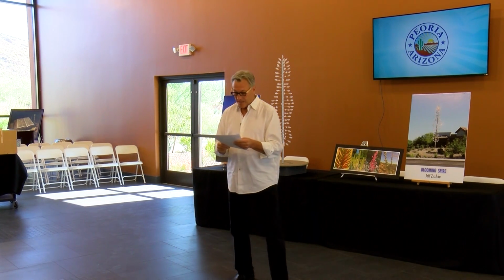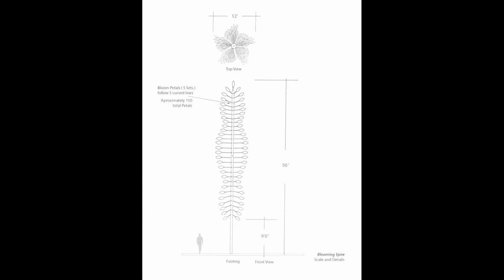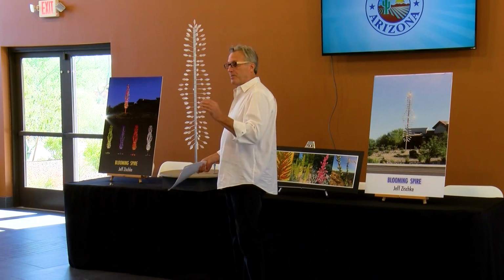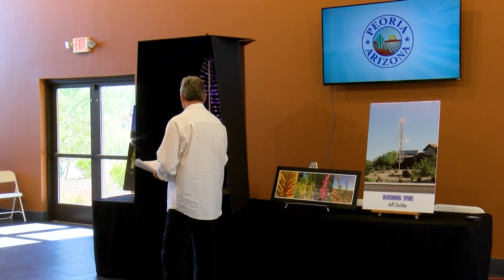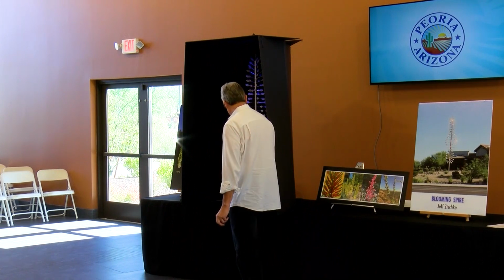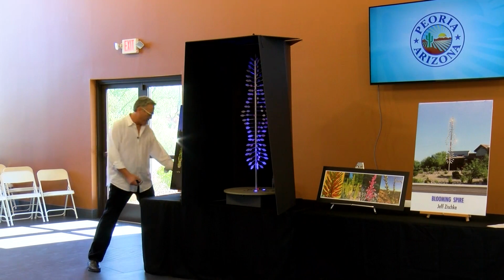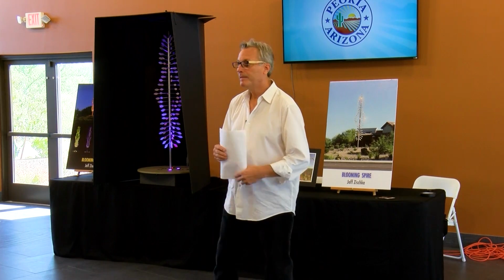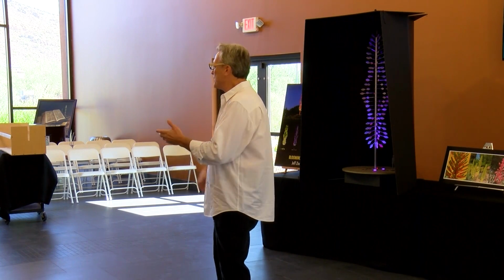Jeff Zischke Public Art Proposal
Jeff Zischke presents his proposal for public art display at 83rd Ave. and Happy Valley Road